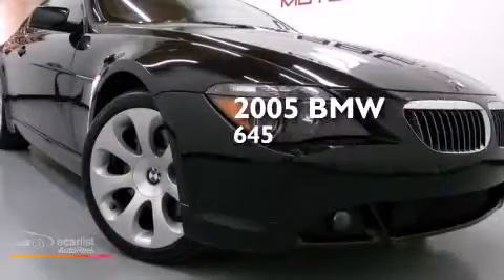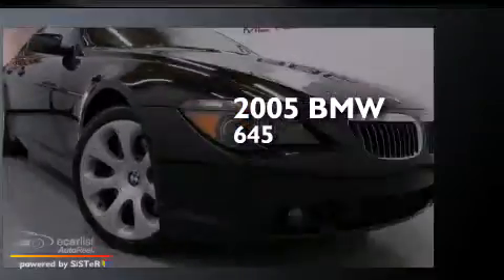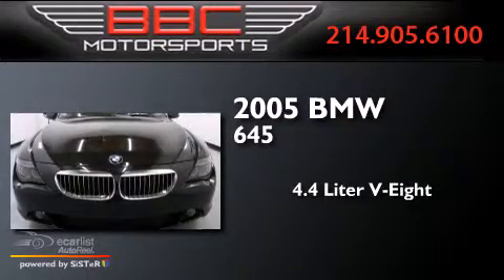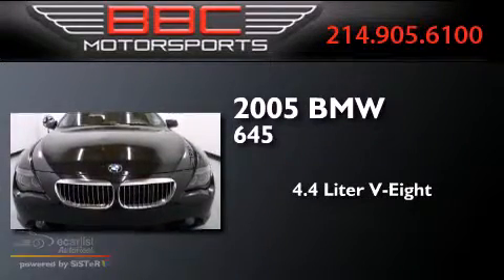Preowned 2005 BMW 645Ci Dallas TX 75207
We have been honored to serve the Dallas TX area , we promise that your experience at our dealership will exceed your expectations ! Year : 2005 Make : BMW Model : 645Ci Engine : 4.4L DOHC 32-valve V8 engine Trans . : Manual Miles : 103,707 BBC Motorsports 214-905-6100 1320 Chemical Suite B-2 Dallas , TX 75207